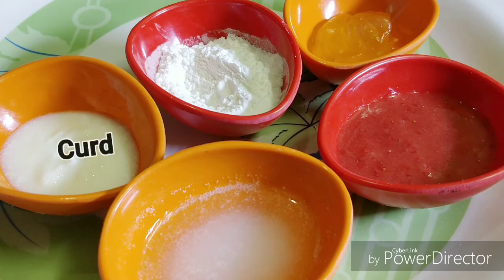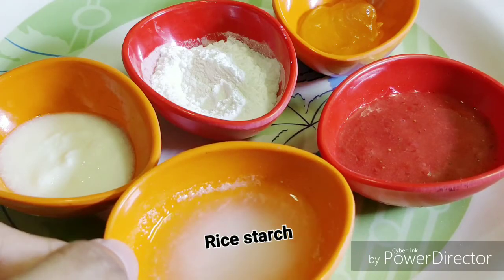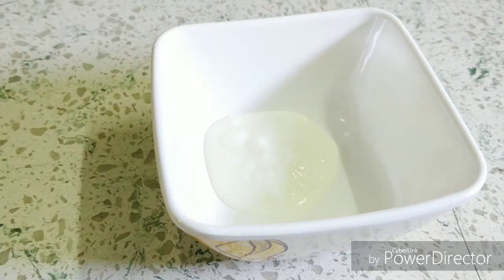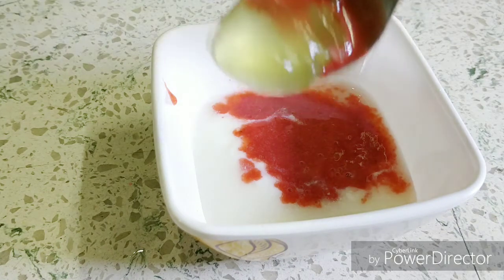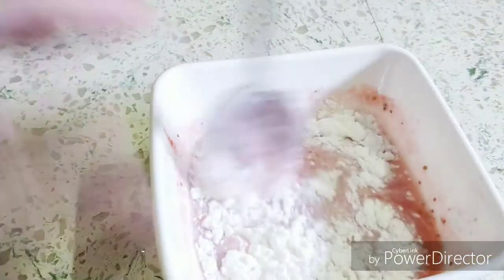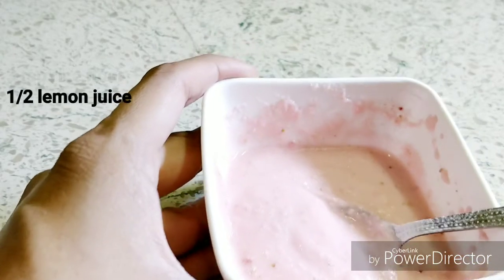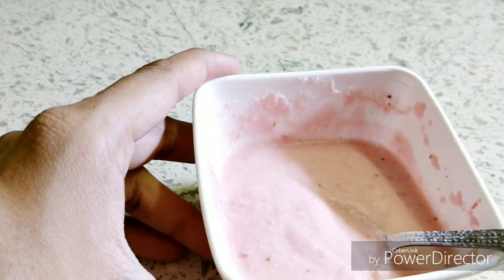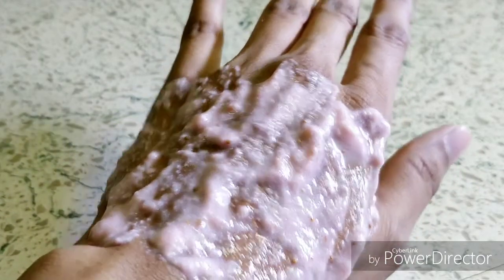Beautiful and effective strawberry face mask- Look4Ashi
Like everyone knows Strawberries and rich in antioxidents and do wonders for your skin. Being rich in nutrients, you can expect Strawberry to perform miracles for your skin. extensive Vitamin C content that boosts up collagen production and minimizes fine lines and wrinkles.tone your skin, improve skin texture, and lighten pigmentation and acne marks.

So here I have this easy face mask Video for you which you can easily make at home
which is natural and safe.

Hope you like the Video, if you have, then dont hesitate to click on like that motivates me to get many more interesting Video to my lovely viewers.

-Ashi